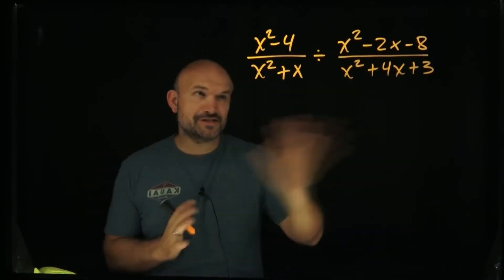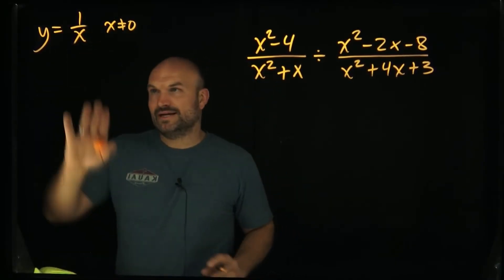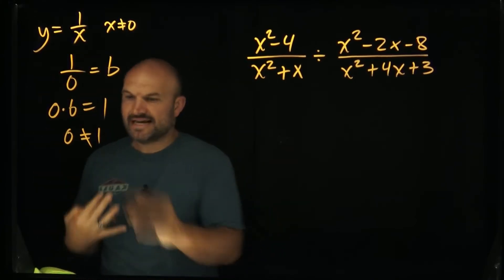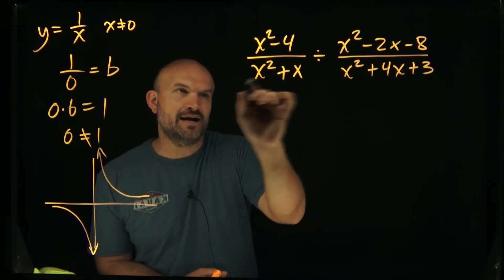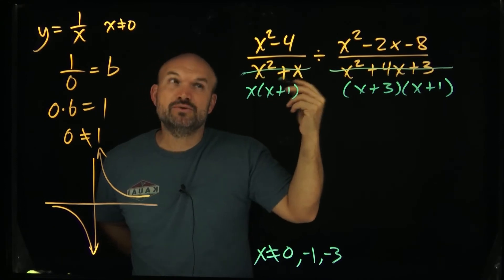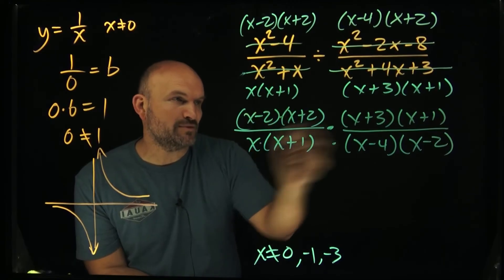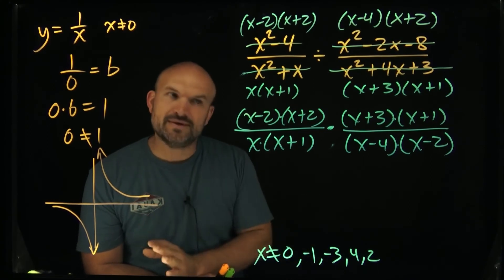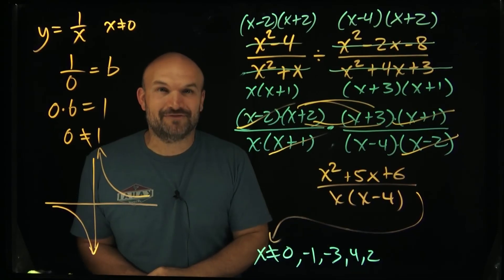What Exactly are Excluded Values and How to Find Them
What exactly are excluded values? Well in this video we will work on a problem that goes deep on our understanding of excluded values at what that actually means.